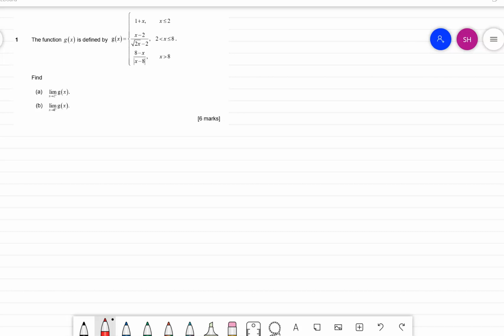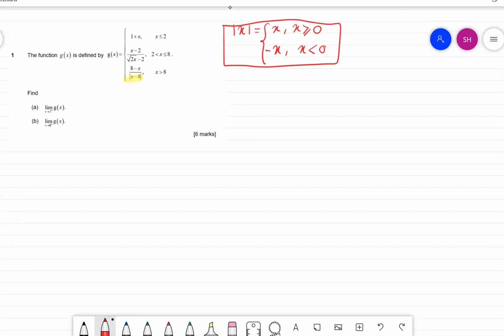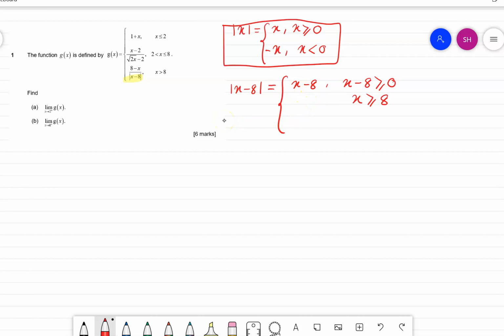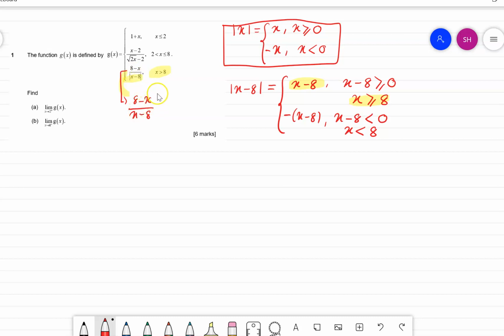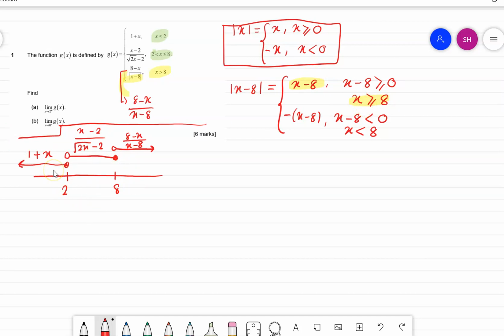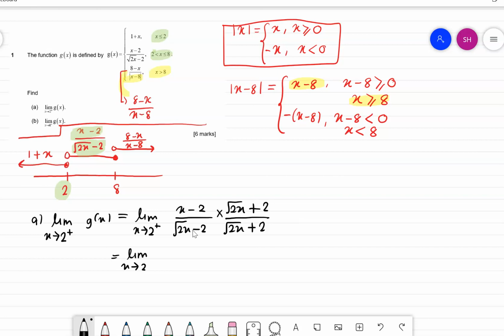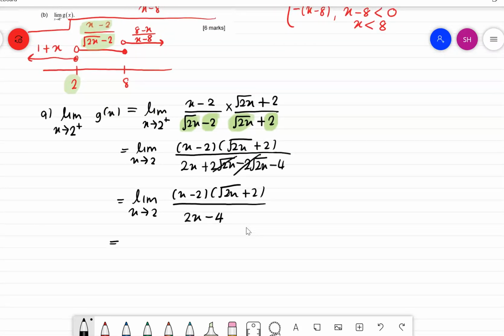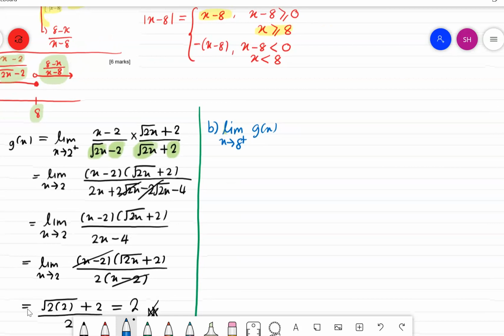PART B QUESTION 1